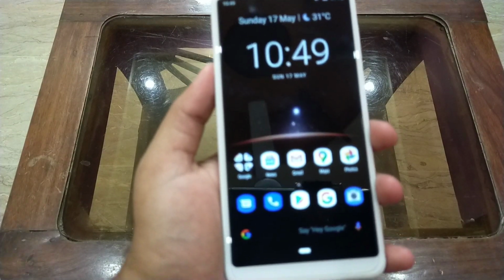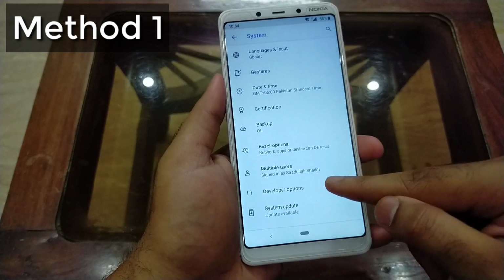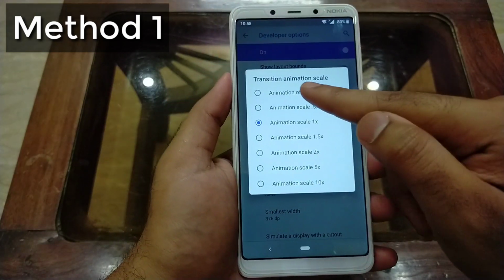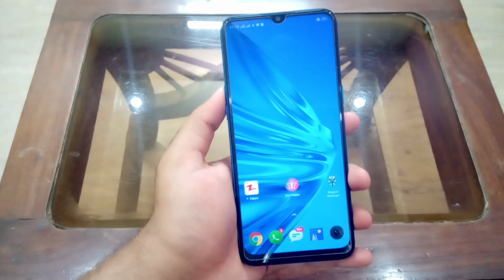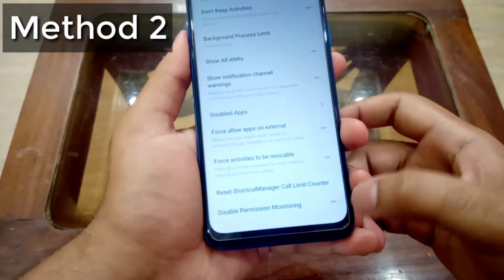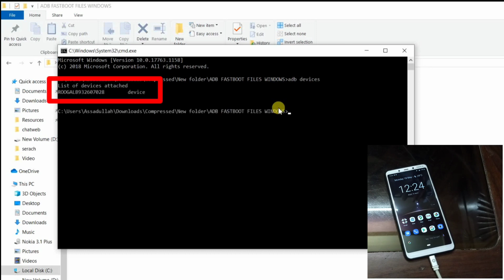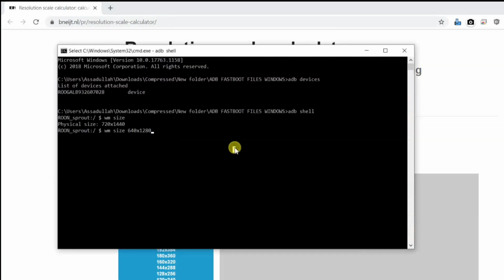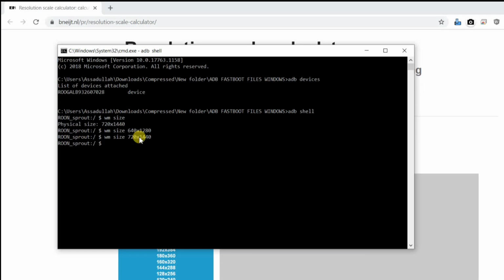Speed Up Your Android Device | No Root | No Overclock | Play PUBG On Ultra Settings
This video is about speeding up you Android device upto 5X without rooting and overclocking.

For quick replies send message on Instagram.